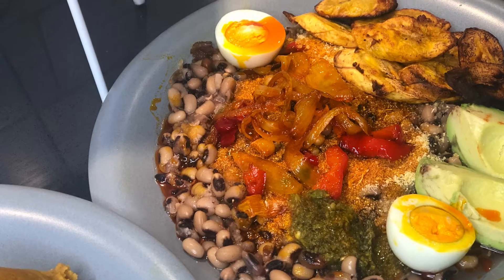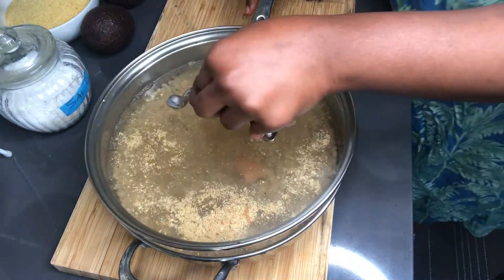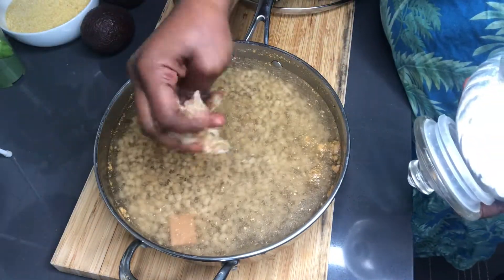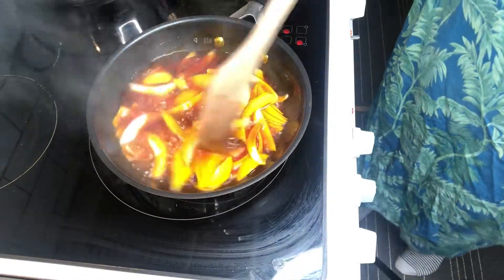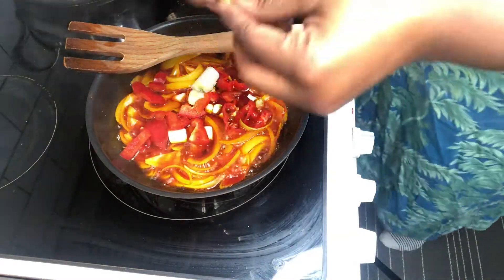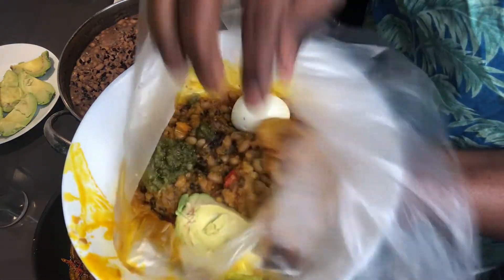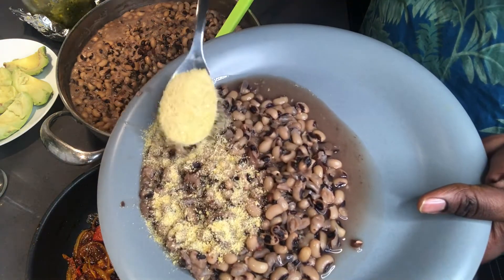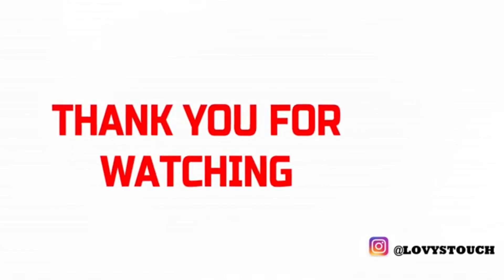HOW TO MAKE THE BEST YOKO GARI GOB3, RED RED.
HELLO FAMILY ITS SUCH A DELIGHT TO SHARE ONE OF THE MOST POPULAR STREET FOOD FROM GHANA. THIS IS JUST SO NOSTALGIC.

INGREDIENTS
BLACK EYED BEANS
RIPPED PLANTAINS
GARI
PALM OIL
VEGETABLES USED
ONE BIG ONION
HALF  RED BALL PEPPER
FRESH BASIL LEAVES
SPRING ONIONS
DRIED UNSALTED FISH
SHRIMP POWDER
MAGGI SEASONING